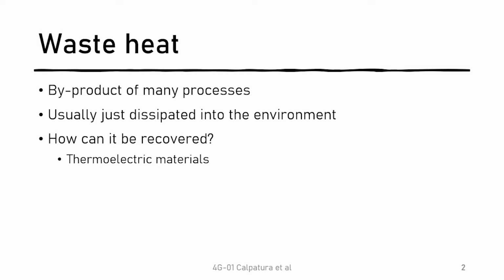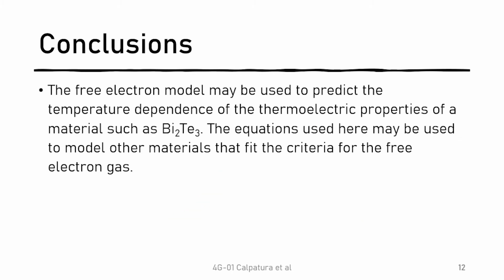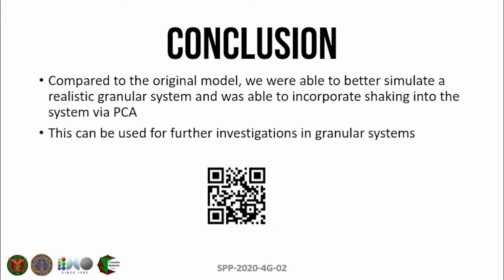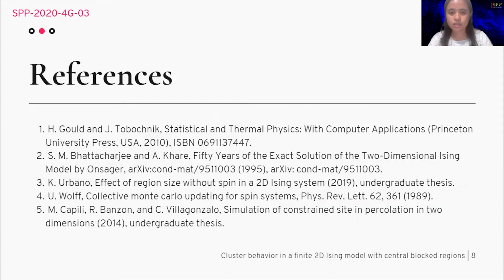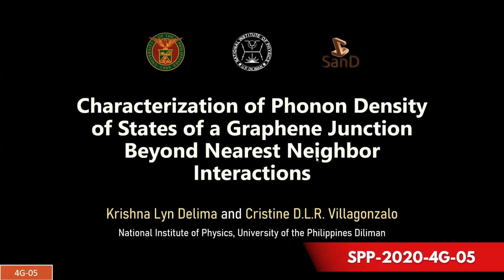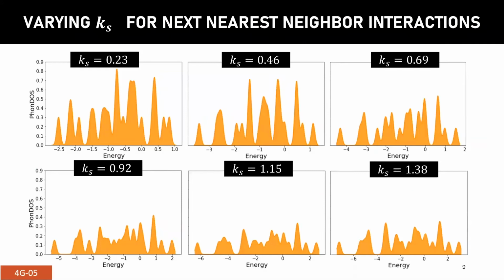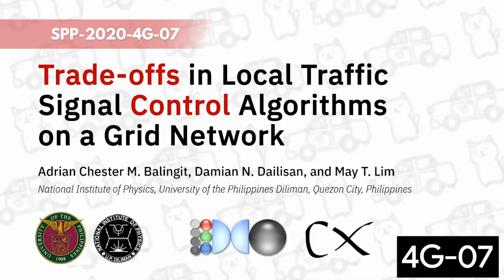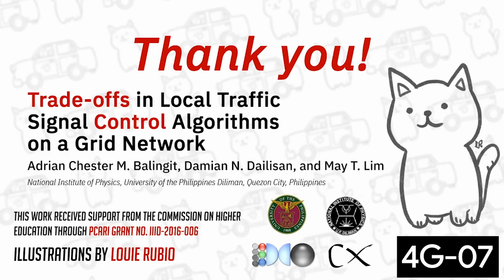SPP 2020 Session 4G: Condensed Matter & Materials Science, Computational Physics & Simulations (SP)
Intro 0:00:00
4G-01 0:00:07 Temperature dependence of three-dimensional thermoelectric properties of a free electron gas-like material
4G-02 0:02:17 Excitation of a conserved lattice gas model as a possible toy model for granular systems
4G-03 0:04:24 Cluster behavior in a finite  2D Ising model with central blocked regions
4G-04 0:06:29 Drude model electron motion in 2D space with applied electric fields
4G-05 0:08:34 Characterization of phonon density of states of a graphene junction beyond nearest neighbor interactions
4G-06 0:10:39 Dynamics of an interacting Bak-Sneppen model system
4G-07 0:12:38 Trade-offs in local traffic signal control algorithms on a grid network